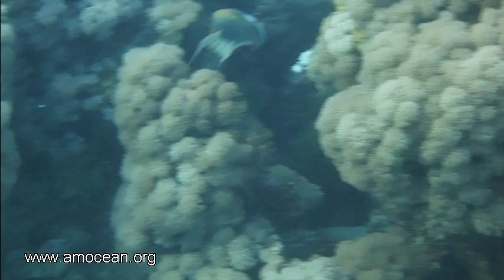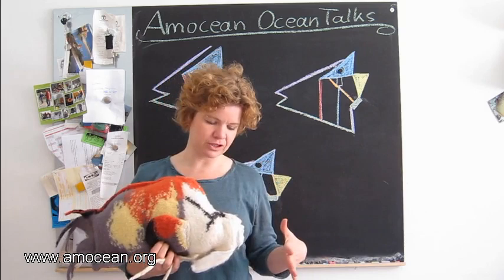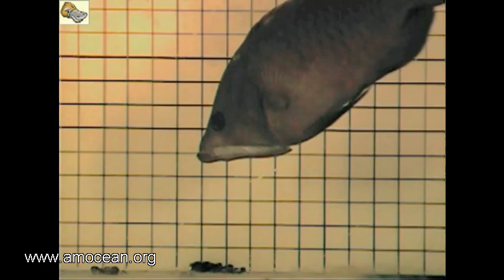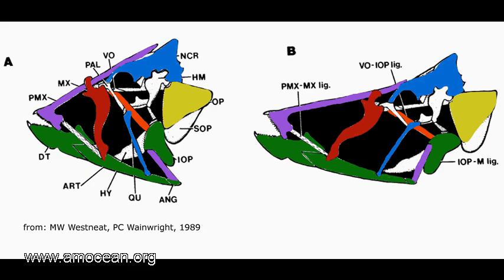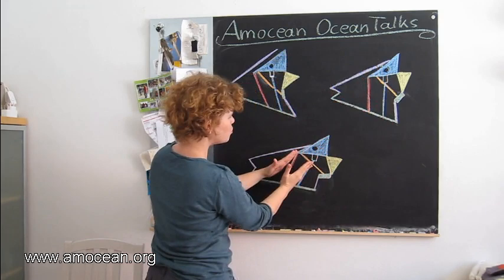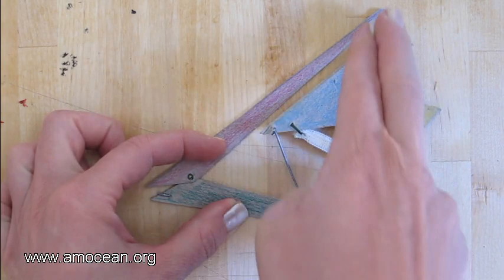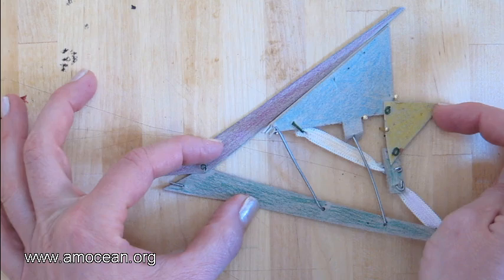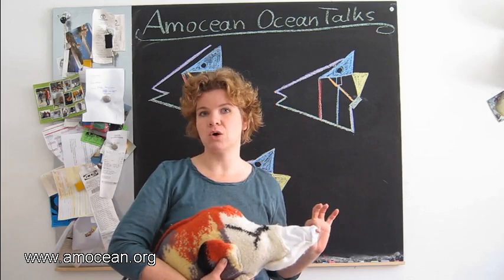Amocean OceanTalks: "Slinging" the jaw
The slingjaw wrasse has a unique feeding mechanism, which involveds "slinging out" the jaw. But that is not how the jaw protrusion really works. I reality, a well choreographed dance of bones and ligaments allows the fish you protrude its jaws 65% of the total head lenghts. This video explains how!